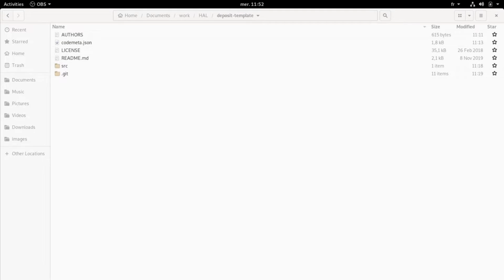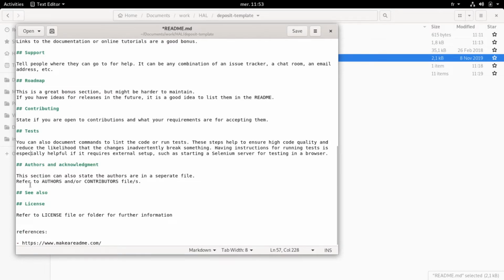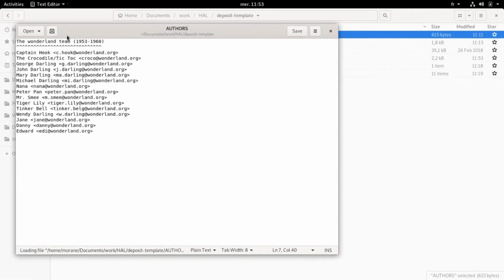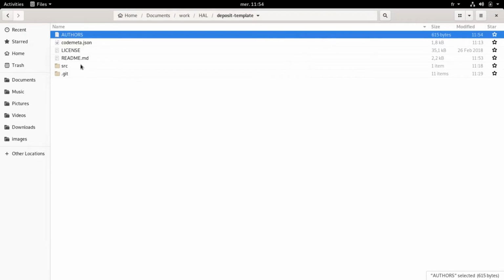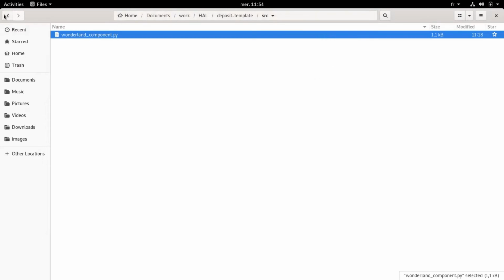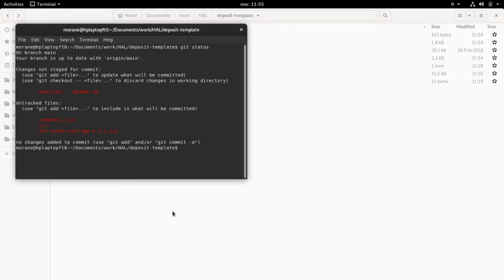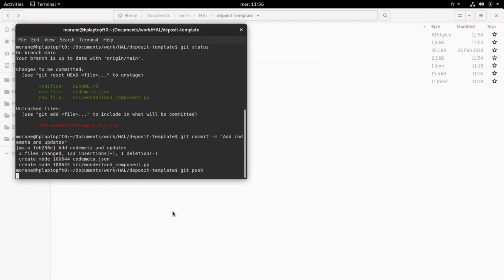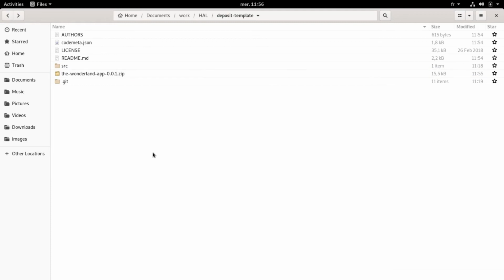Software Heritage Tutorial | Chapter 2: Preparing Source Code for Submission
Chapter 1: Why deposit software source code on HAL and SWH
Chapter 2: Prepare your source code for submission
Chapter 3: How to create a codemeta.json file from scratch
Chapter 4: Deposit your local source code archive to HAL
Chapter 5: How to use “save code now” on Software Heritage and how to choose a SWHID for HAL
Chapter 6: Deposit source code to HAL using a SWHID
Chapter 7: Final episode- behind the scenes of the moderation process

Software Heritage provides solid, common foundations to serve the different needs of heritage preservation, science, and industry.

Software Heritage is building an essential infrastructure, meant to ensure three main properties for the source code we collect:
1/ Availability: the code will be stored, preserved and made accessible on the long term;
2/ Traceability: each software component will get a unique identifier - SHWI - that can be relied upon in the long term;
3/ Uniformity: despite the great variety of origins, all of the source code collected in our archive will be accessed through the same uniform API
The Software Heritage infrastructure on three main pillars that provide a solid foundation: transparency. Long term preservation efforts cannot be based on black boxes that hide the process behind closed source. We are long-time Free Open Source Software developers and advocates, our code and specifications will be open.

You too, you can be part of this wonderful mission and contribute to the community, by:

Would you like to stay up to date with our latest news?